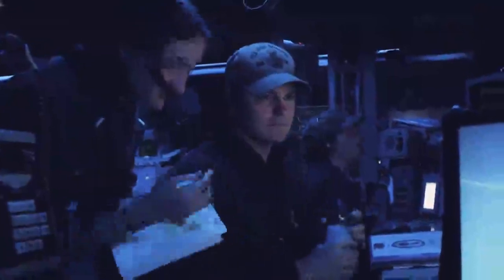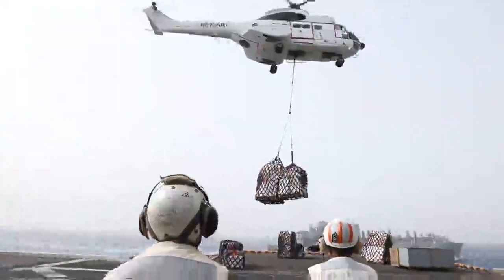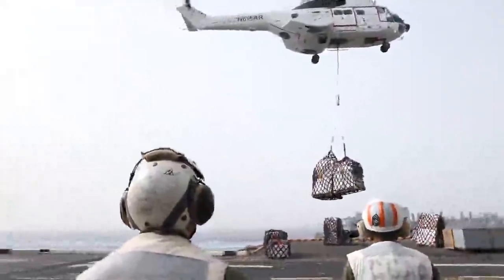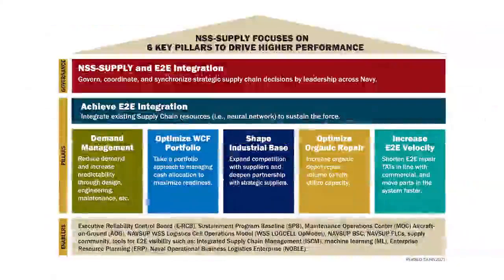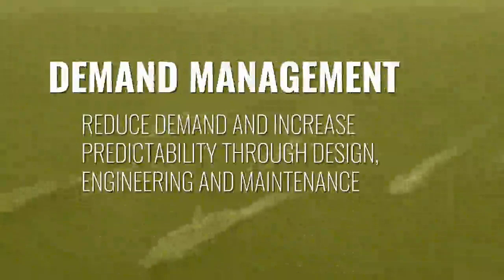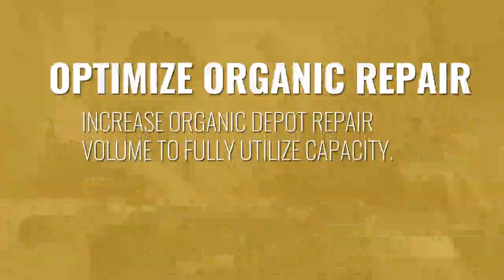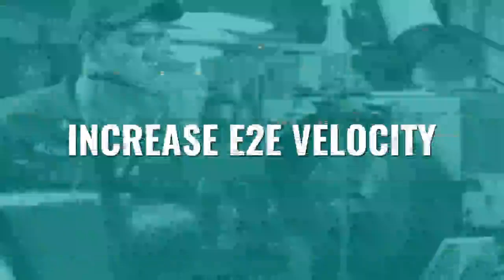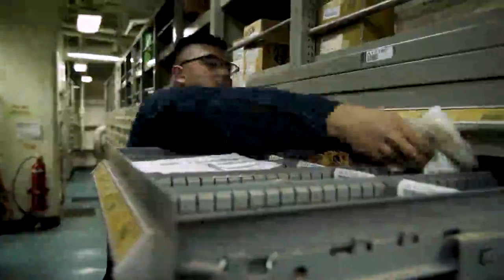Naval Sustainment System - Explained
This video introduces viewers to Naval Sustainment System-Supply (NSS-Supply), which is a combination of commercial best practices, process improvements, governance, and oversight to maximize effectiveness and affordability within available means.